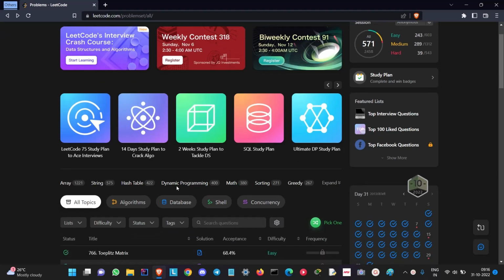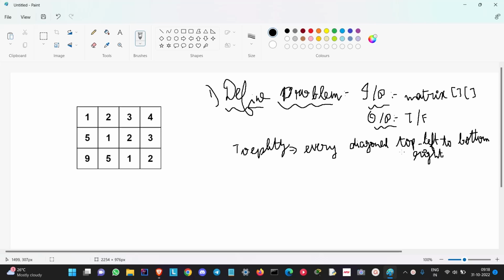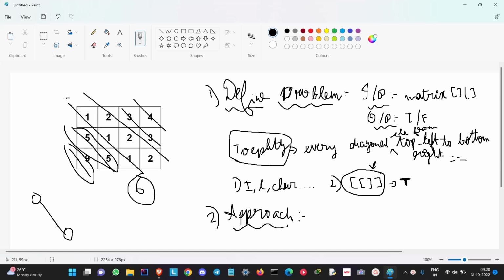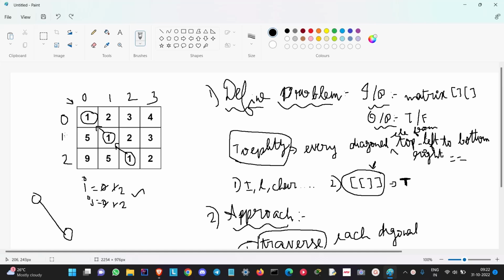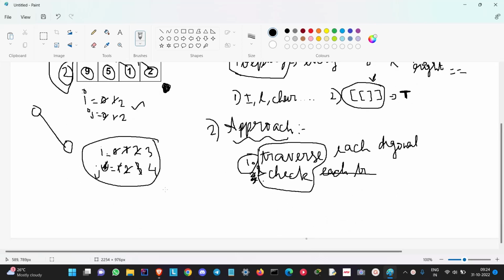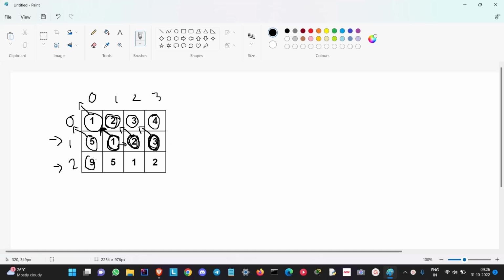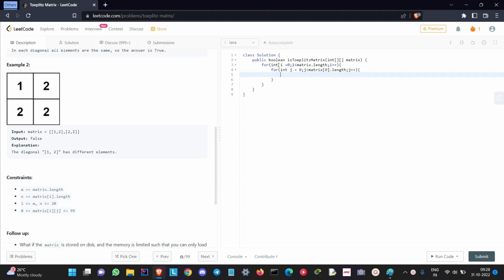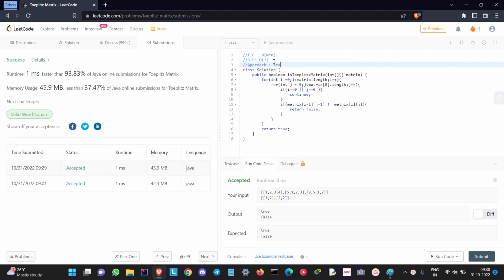766. Toeplitz Matrix | Leetcode